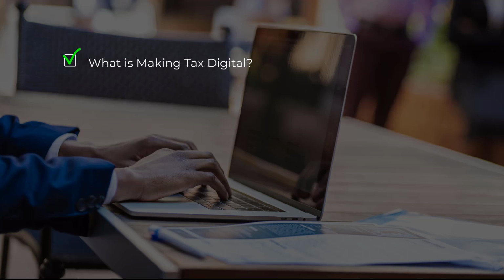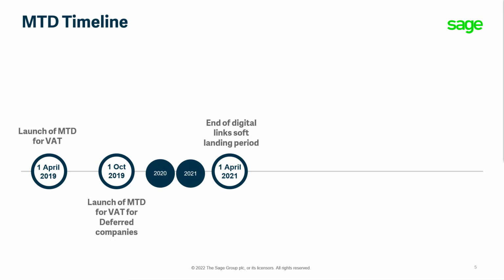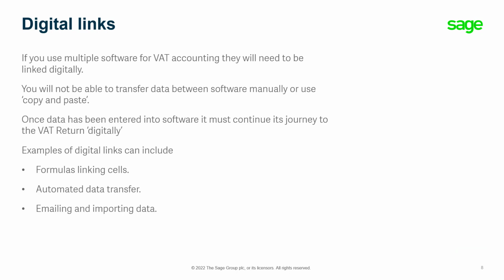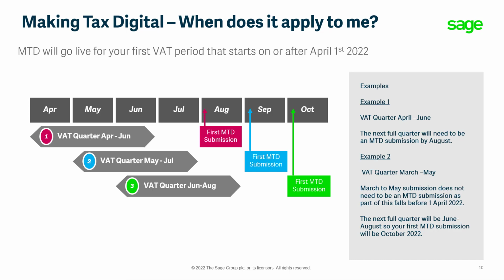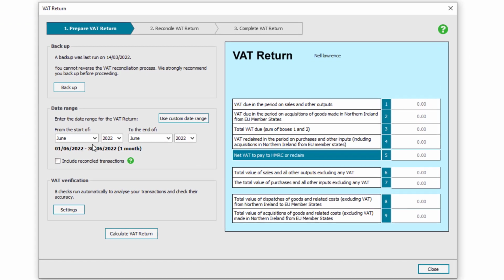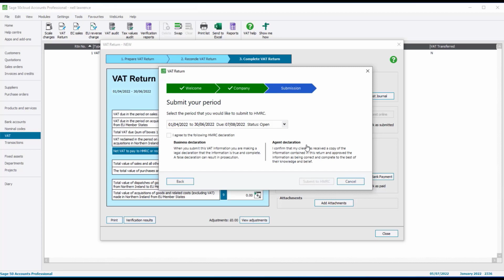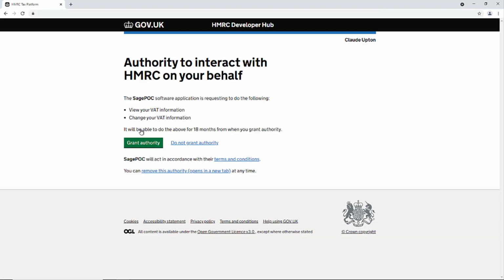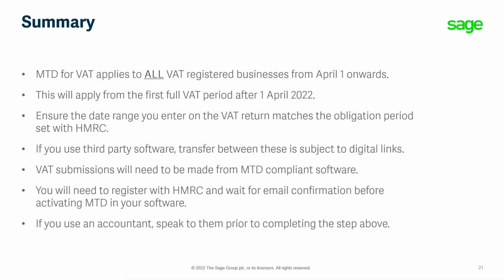Sage (UK): Making Tax Digital April 2022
In this on-demand web video we take you through Making Tax Digital, the story so far and the changes in April 2022.